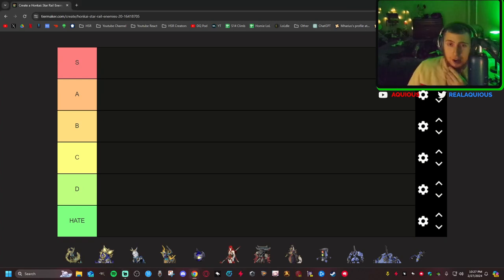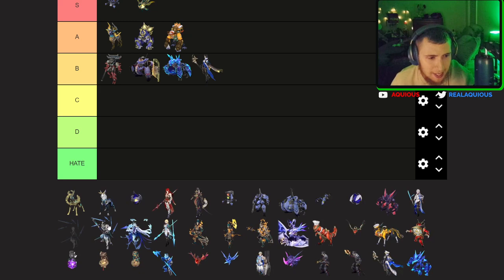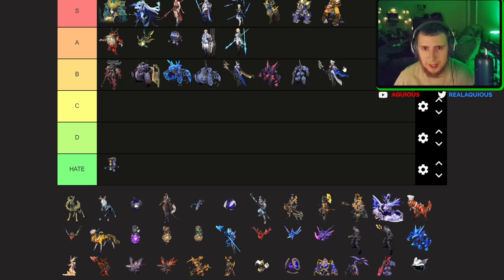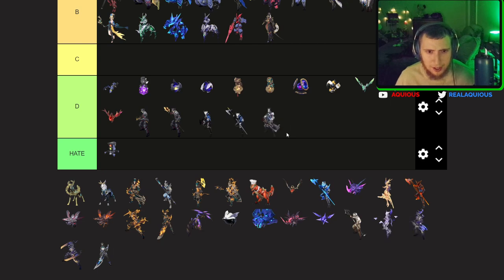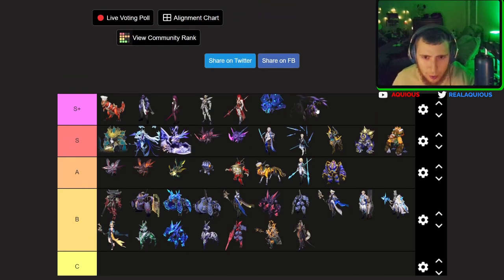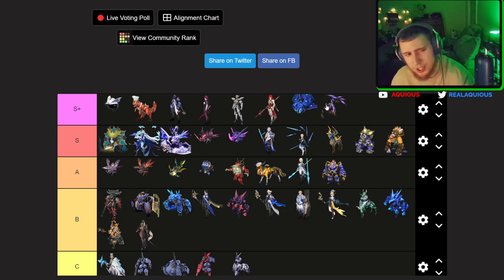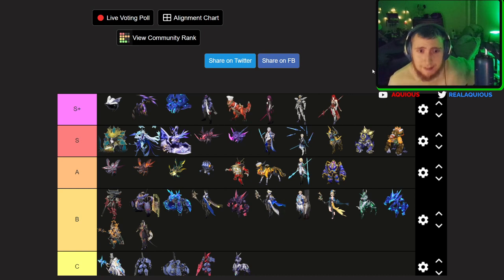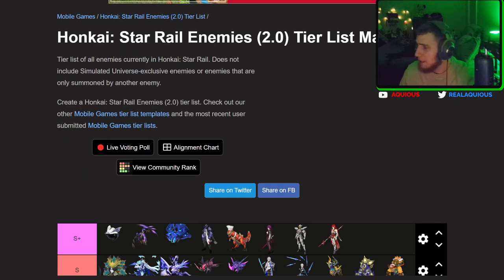PATCH 2.0 UPDATED ENEMIES TIER LIST | Honkai Star Rail